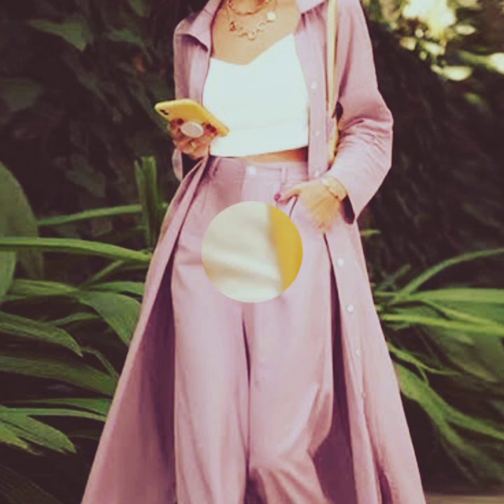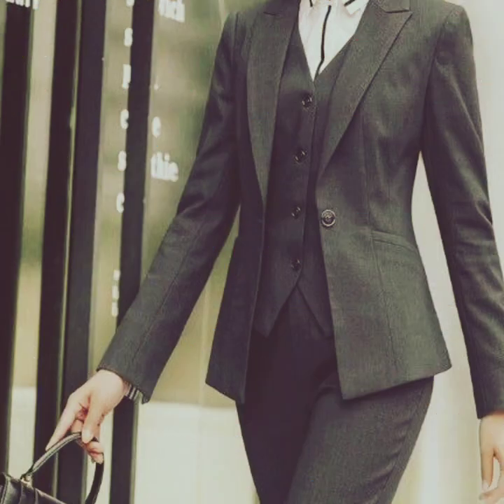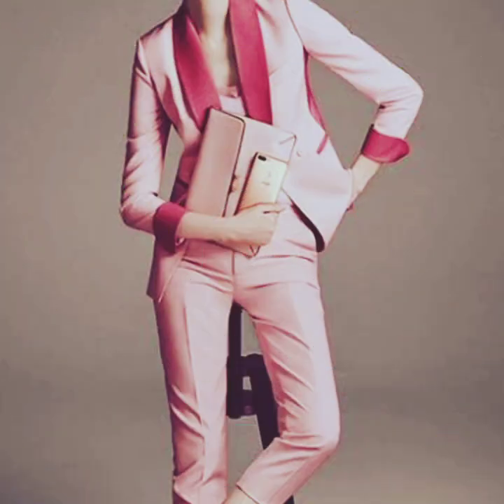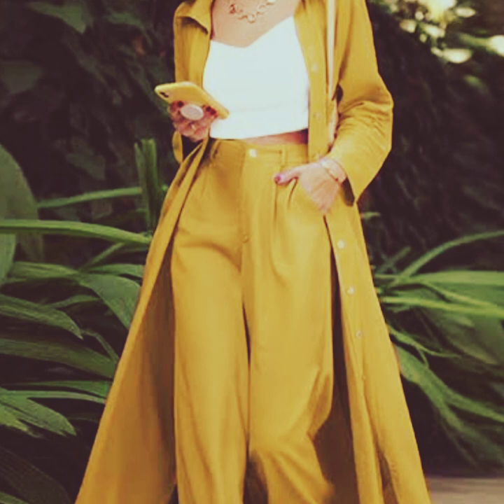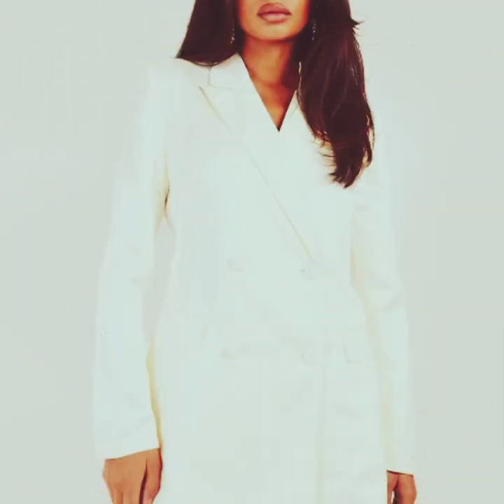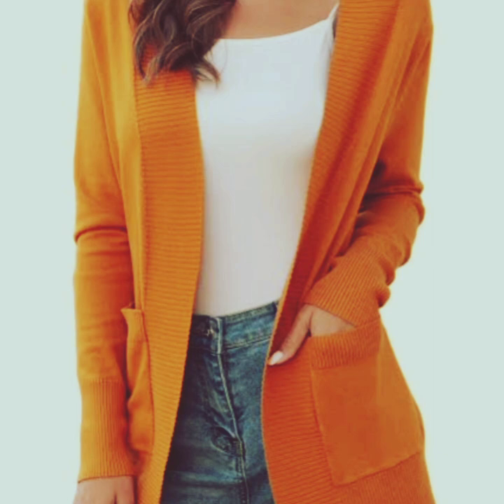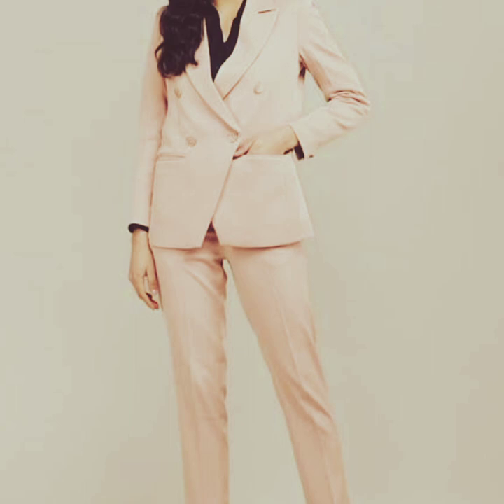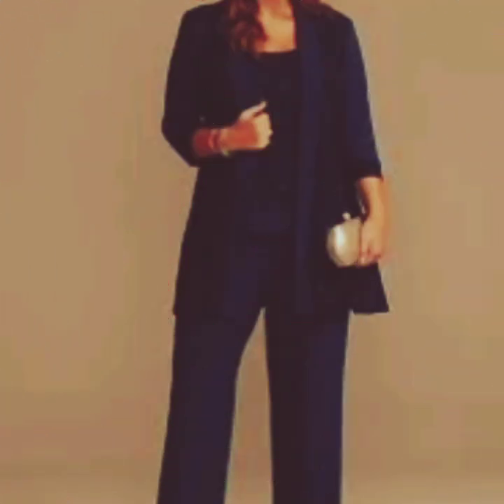pent coat🧥| Latest Designs ever|Different colors| uk collection ♥️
Here, are the latest designs of pent coat 🧥 are wearing in*UK*
A suit, lounge suit, or business suit is a set of clothes comprising a suit jacket and trousers of identical textiles worn with a collared dress shirt, necktie, and dress shoes.
Style isn’t just about what you wear, it’s also about what you say.
Making Your Mark in the World.
The term has been around since the 1860s, but back then it only referenced suits worn by young men. The reason they were called pantsuits rather than just normal “suits” had to do with the fact that the pantsuits came with short pants for boys. Real suits came with long pants.
This new trend is strongly pushing all modern styles to firmly take their place. Now, women's trouser suits are becoming not only classic business wear, which is obvious, but also a new look at casual and evening wear. A pantsuit, also known as a trouser suit outside the United States, is a woman's suit of clothing consisting of pants and a matching or coordinating coat or jacket.